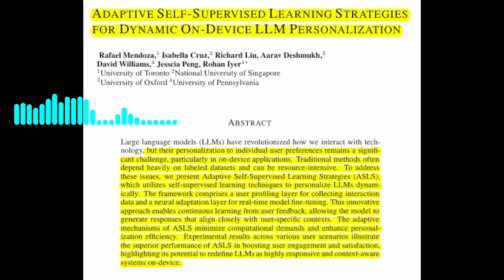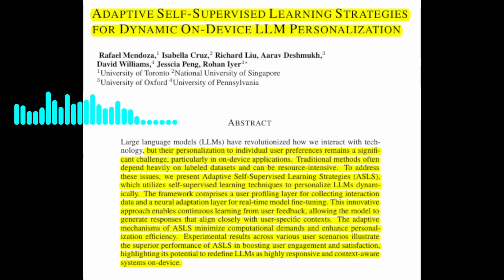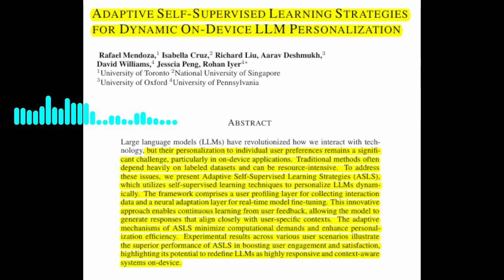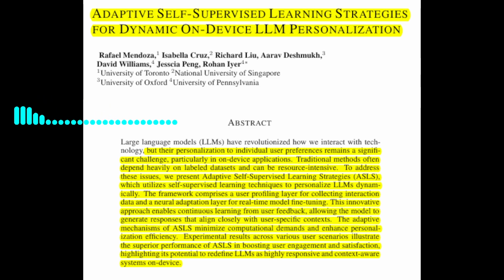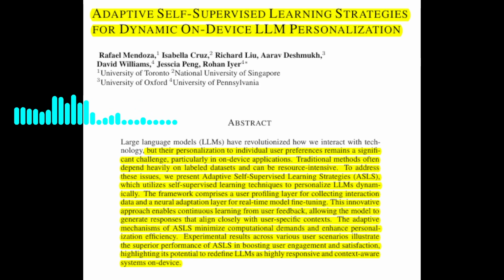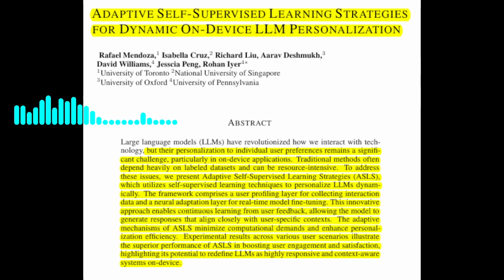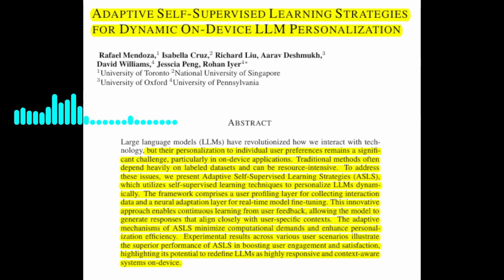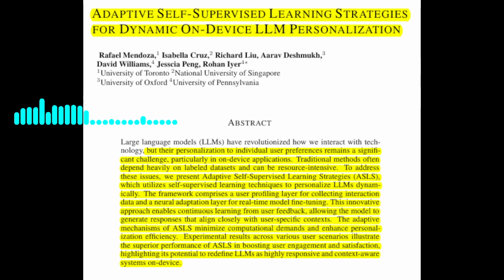Adaptive Self-Supervised Learning Strategies For On-Device LLM Personalization - Audio Podcast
Self-supervised techniques and dual-layer architecture drive this new technique ASLS (Adaptive Self-Supervised Learning Strategies) to improve on-device LLM personalization performance.

Generated this podcast with Google's illuminate.